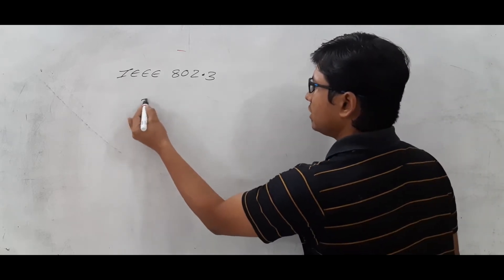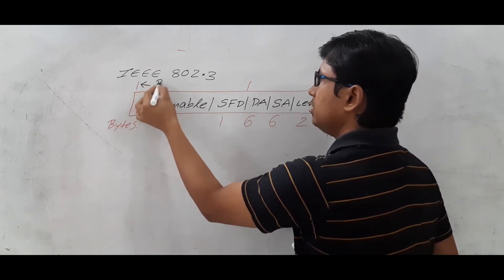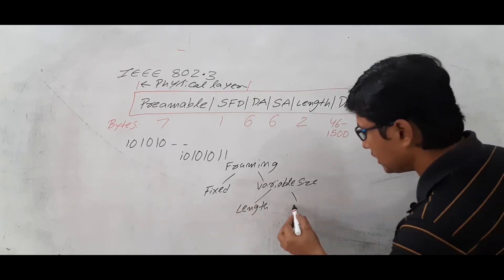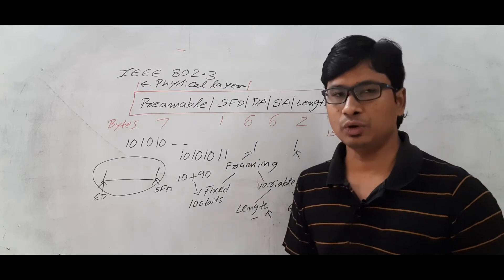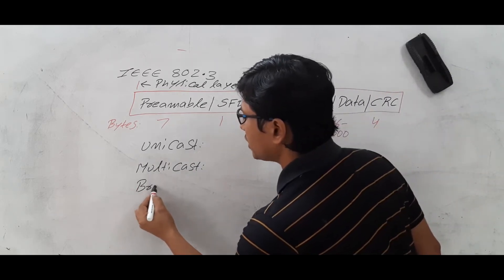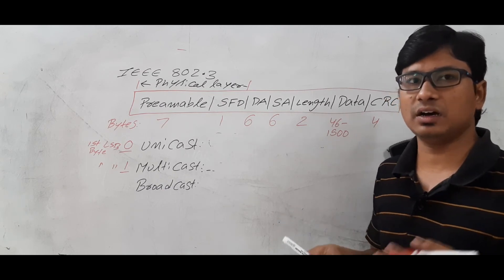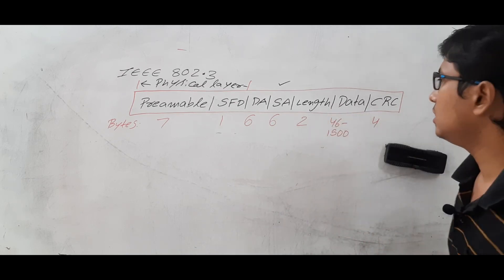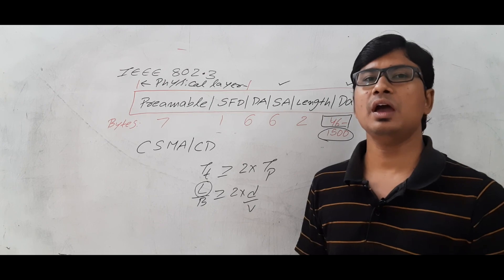L 41: ETHERNET FRAME FORMAT | IEEE 802.3 FRAME FORMAT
In this video, I have discussed about ethernet (IEEE 802.3) frame format.